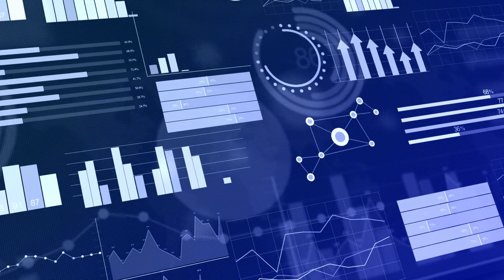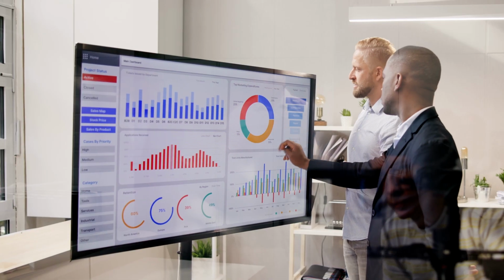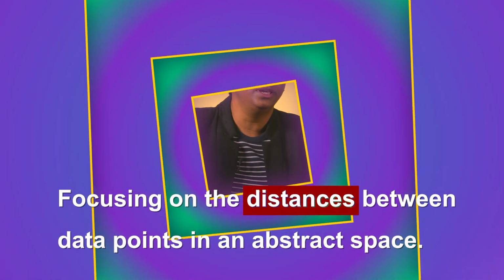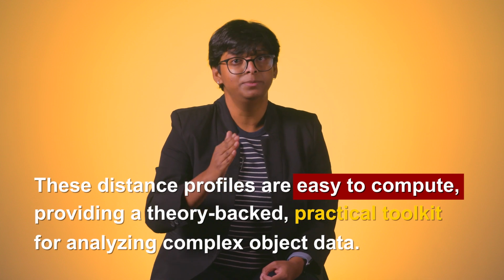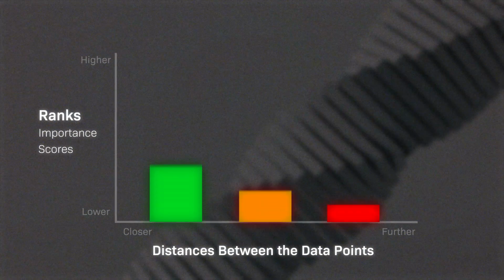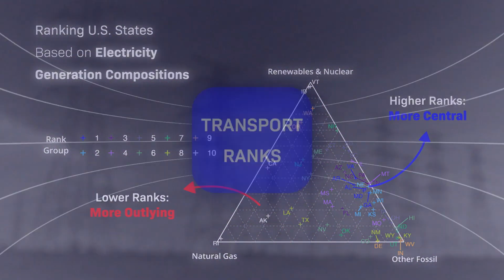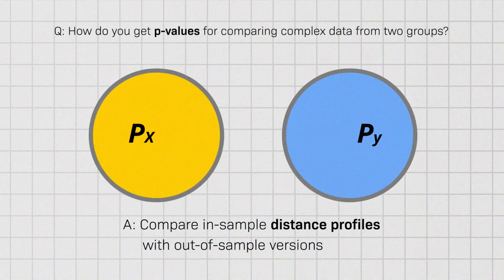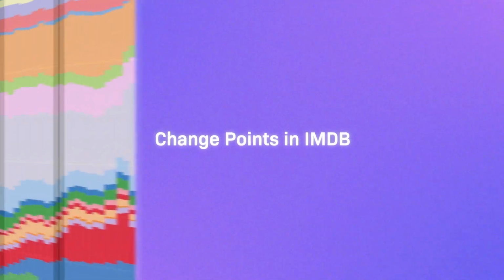Marshall Minds Ep. 5: “Distance Profiles: A Model-Free Approach to Complex Data Analysis.”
Assistant Professor Paromita Dubey expands the arsenal of methodology for analyzing complex object data by developing an easy-to-compute, theory-backed practical toolkit that goes beyond traditional data analysis techniques.